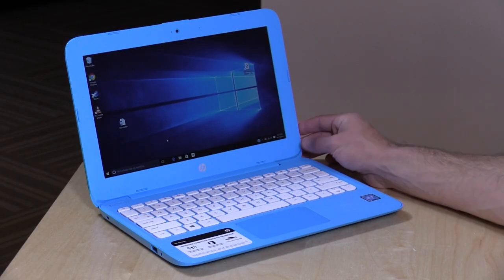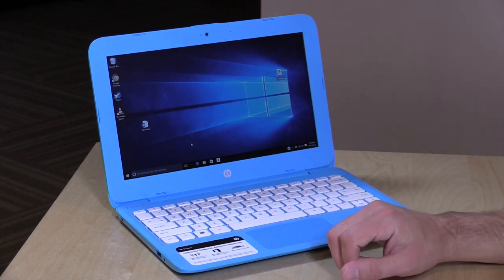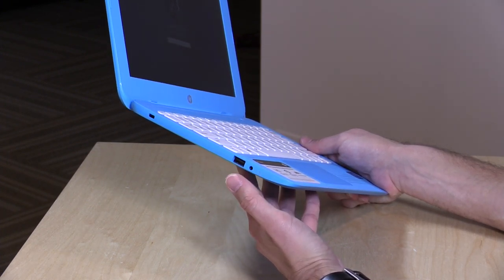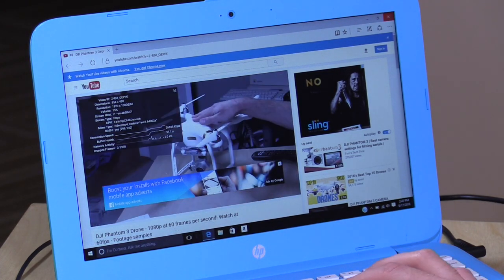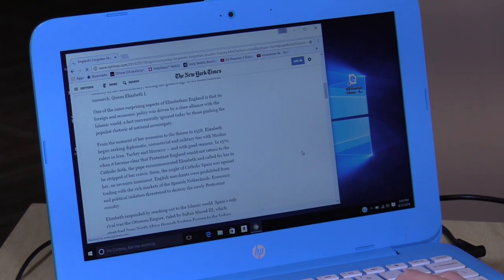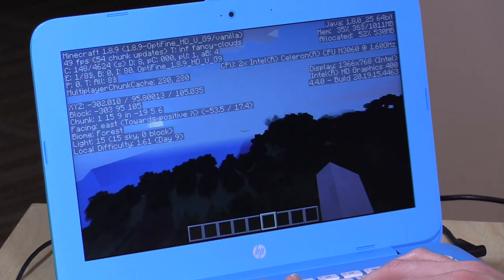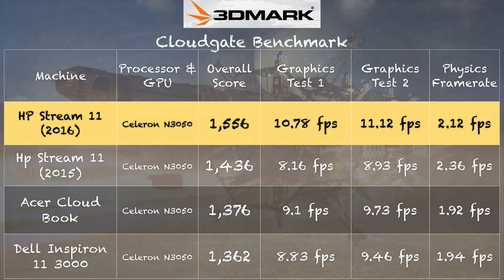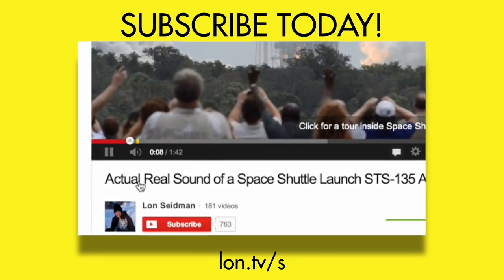HP Stream 11 / 14 $200 Windows Laptop Review - NEW for 2016 - Improved with 4GB RAM!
ERRATA - I incorrectly stated the processor is an n3050 when in fact it's a n3060 - a marginal performance difference between the two. The added ram makes the largest difference between this one and the 2015 version.

VIDEO INDEX:
00:55 - Hardware overview
02:34 - Color options
02:40 - Keyboard / trackpad
04:13 - Battery life
04:35 - YouTube 1080p 60 video performance
05:11 - Why 4GB is better than 2GB of RAM
06:10 - Web browsing performance
07:41 - Microsoft Word and Office
08:11 - Gaming: Minecraft
09:16 - Gaming: Indy Steam Game Shovel Knight
09:31 - Gaming: Older Steam Game Lego Star Wars
10:31 - Speakers and sound quality
10:45 - Display impressions
11:00 - Conclusion and final thoughts

HP's Stream is probably the best deal right now for a name brand $200 computer. Their 11 inch notebook now has 4 GB of RAM, up from 2GB in last year's model which does make a noticeable performance difference. The best part is the price is the same.

The added RAM allows for better multitasking and better overall performance for slightly more demanding tasks. The reason is that adding the extra 2GB of RAM added an additional memory channel which feeds data to the processor faster. This resulted in faster web browsing performance and even a boost in Minecraft performance.

But make no mistake: this is not a performance machine. It's good enough to run Windows and many basic apps adequately enough to get the job done but not much more than that.

It might be a great choice for kids as its limited internal storage and overall performance will not play modern games all that well (if at all) but does nicely run Microsoft Office applications. Battery life is pretty workable too when running lower end stuff, hovering around 6-8 hours.

The display runs on the colder side (more blue in hue) than I like but good enough for most tasks. The keyboard is very nice (my favorite out of many $200 PC's I've used), although the trackpad feels spongier than prior iterations.

In short this is a good deal for those looking for a cheap PC - especially now that it has double the RAM for the same price as last year's model.